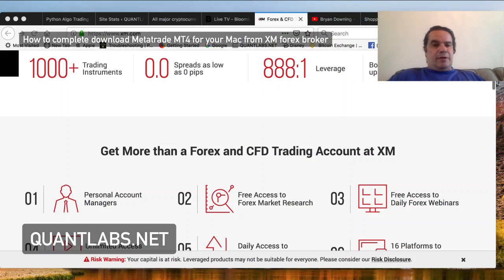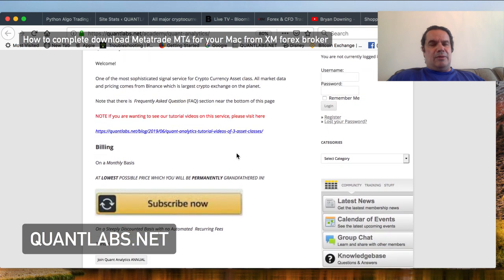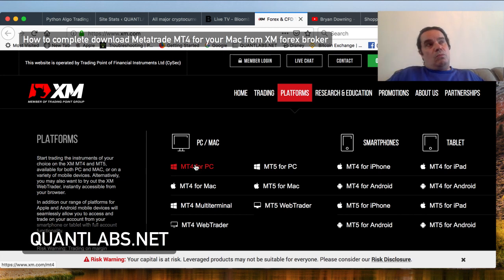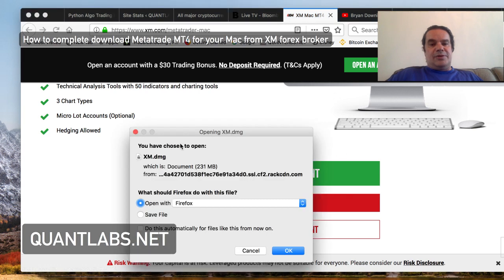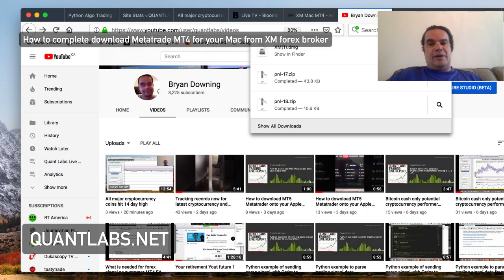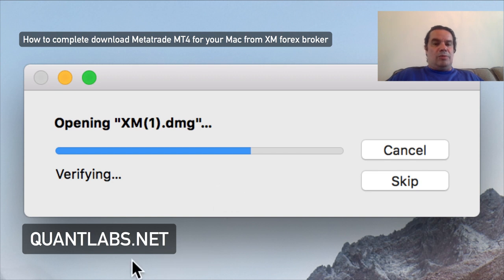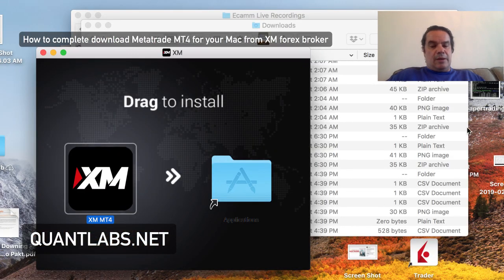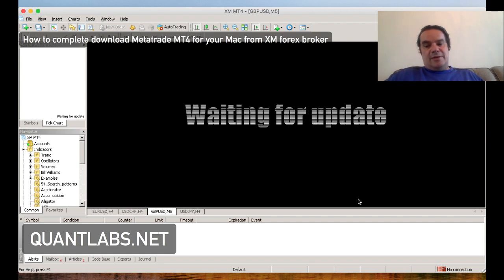How to Completely download Metatrader MT4 on Mac with XM forex broker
the genius figured there is a way to download metatrader 4 mt4 or mql4 on my apple mac for forex trading